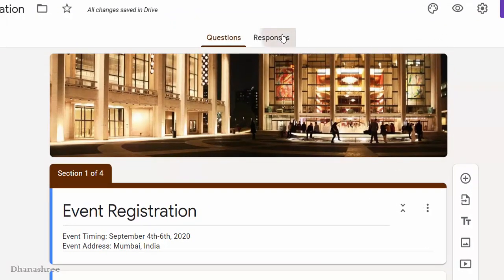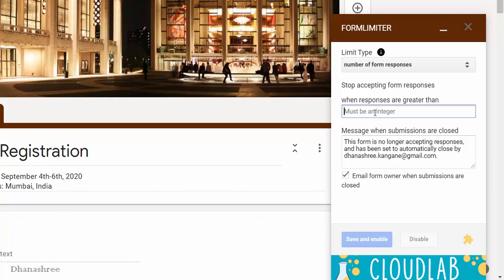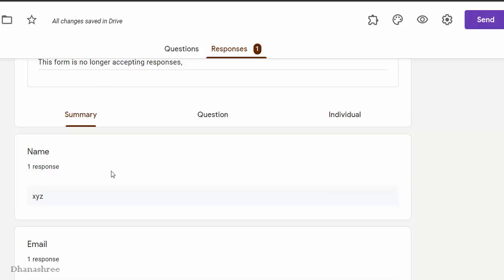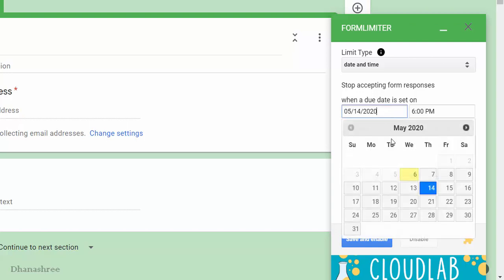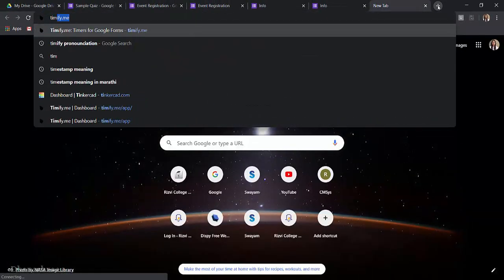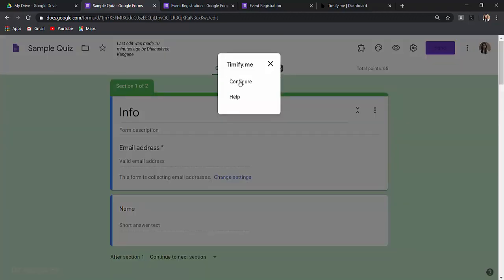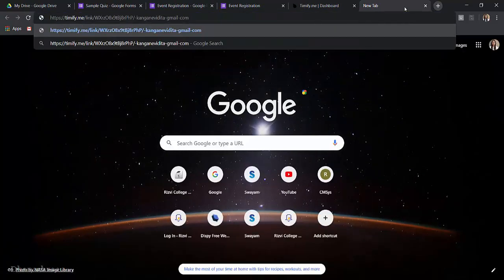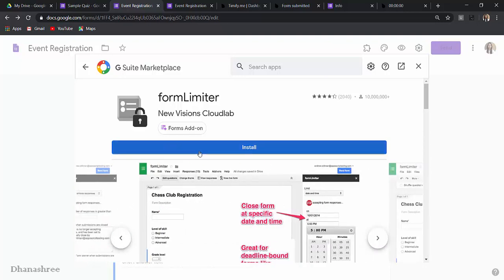Steps to Schedule, insert limit for number of responses and timestamp in Google Forms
In this video tutorial 2 add-ons apps for Google form are discussed:
1] formLimiter : It is used to automatically sets Google Forms to stop accepting responses after a maximum number of responses  or at a specific date and time.

2] Timify.me : It is used to embed countdown timer to your Google Forms.